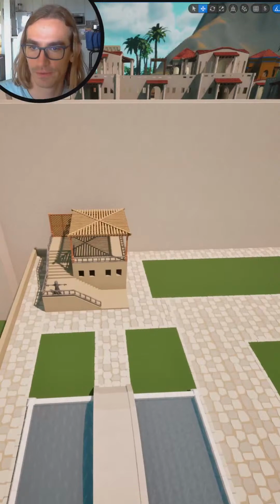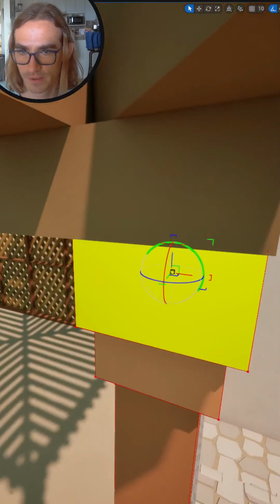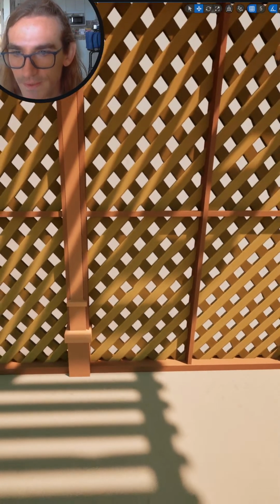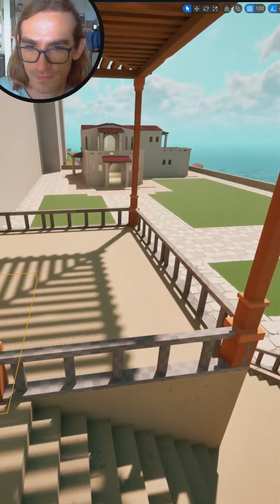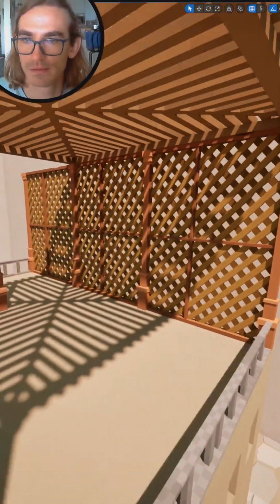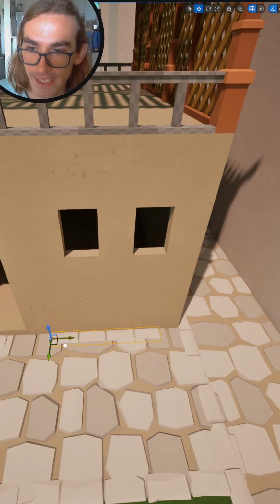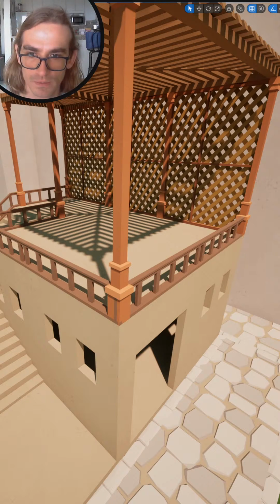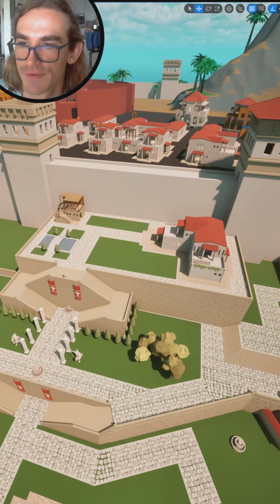Unreal Engine 5, Imperium, Level Layout [Part 44] Vertical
Hello everybody! Feel free to come hangout and ask me any questions :)